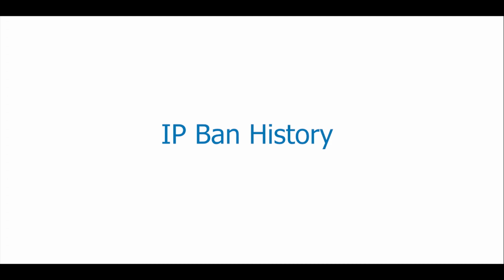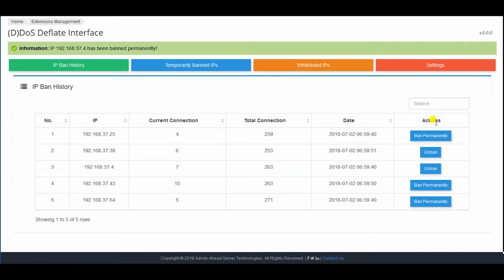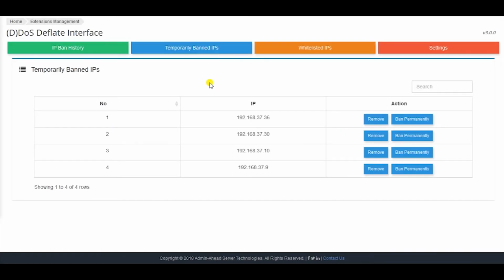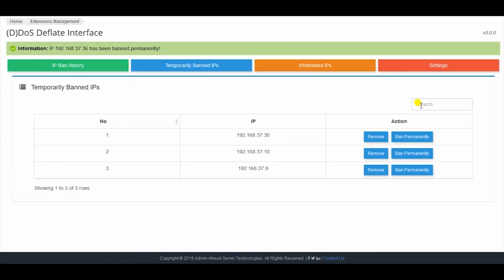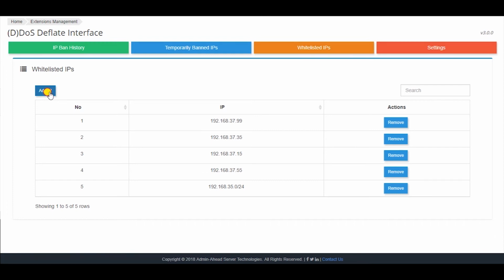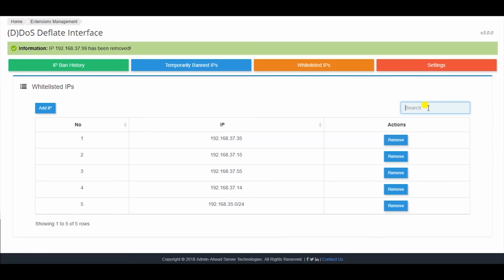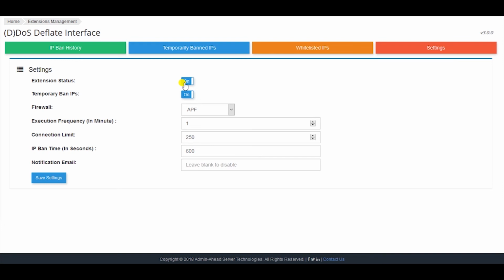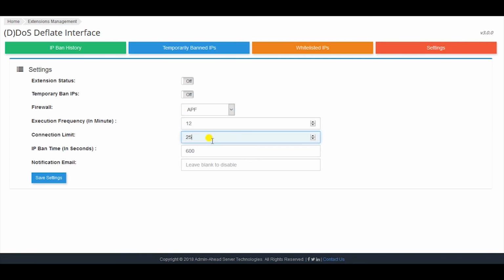(D)DoS Deflate Interface (Plesk)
(D)DoS Deflate is a light weight shell script that aides in mitigating DDoS attacks automatically. The script runs in the background and blocks IP addresses from which connections exceed the configured threshold. The (D)DoS Deflate Interface (Plesk) extension  provides an easy way to install and a GUI to configure this tool.

Main Features

1. Installation of (D)DoS Deflate.
2. Configuration options
- Automatically detects and configures script to use APF/CSF/IPTables/FirewallD
- Script execution frequency
- Threshold for connections to webserver
- Temporary IP ban duration
3. Whitelist known IP addresses
4. View and manage Temporarily banned IP addresses - Remove ban / Permanently ban IP